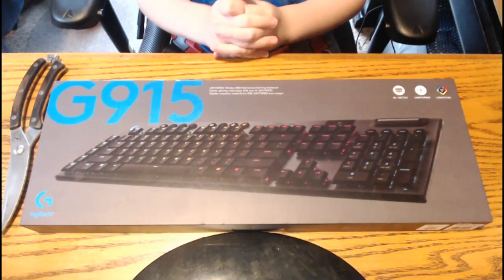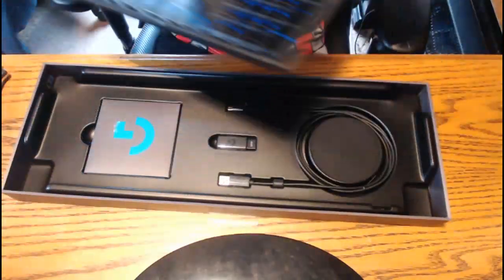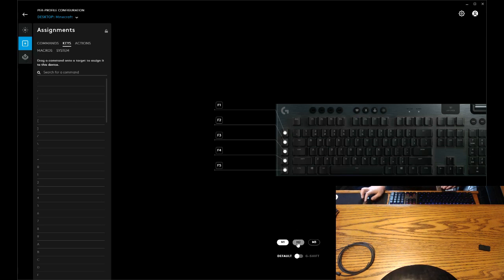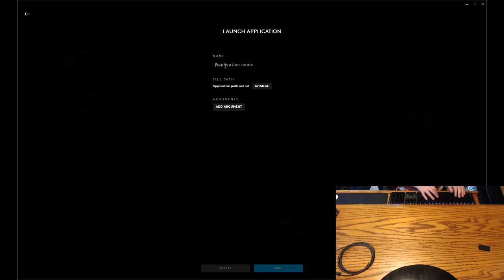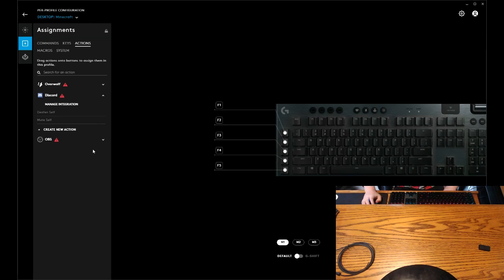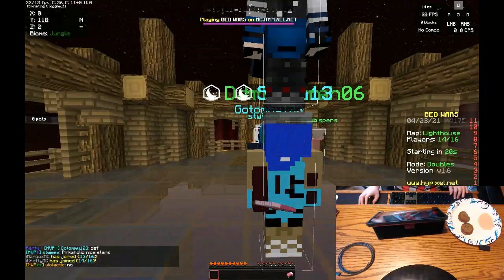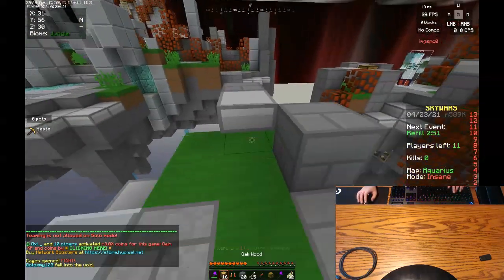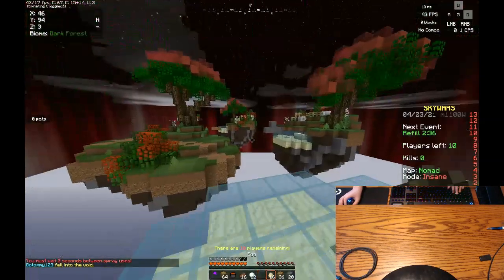Unboxing of new Logitech G915 Gaming Keyboard!